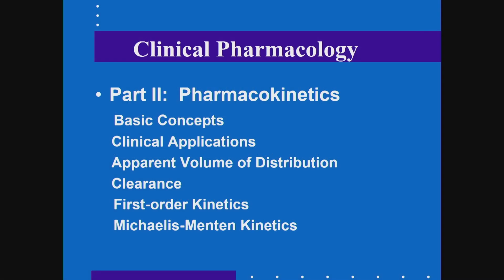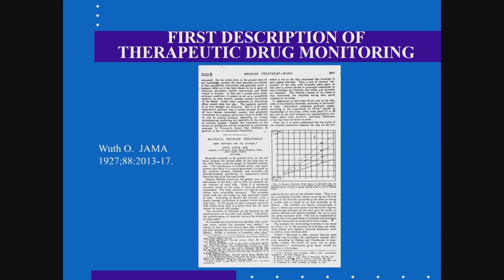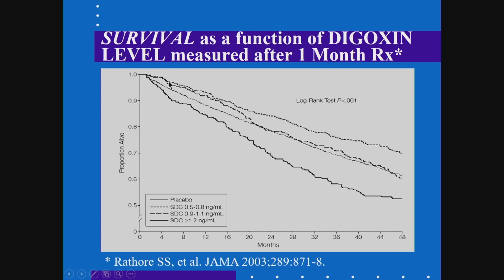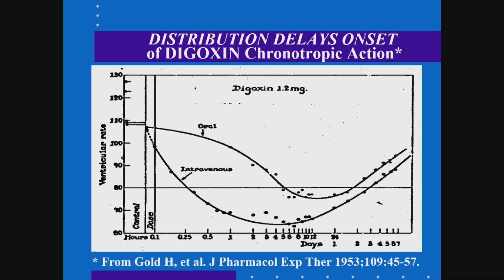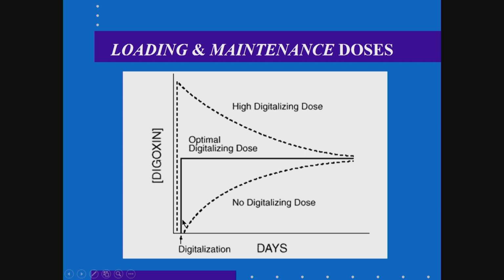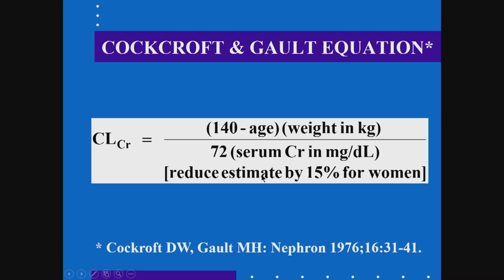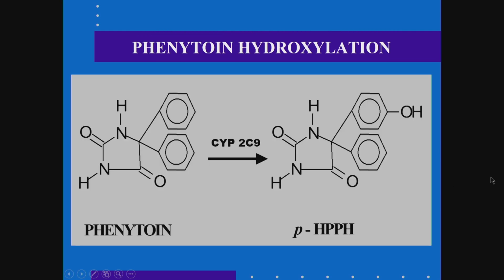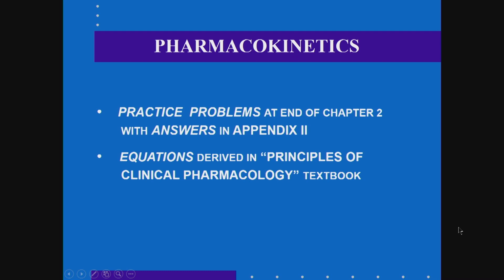Introduction to Clinical Pharmacology and Therapeutics - Part 2: Pharmacokinetic Concepts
Introduction to Clinical Pharmacology and Therapeutics - Part 2: Pharmacokinetic Concepts with Dr. Juan J.L. Lertora

This lecture is part of the NIH Principles of Clinical Pharmacology Course which is an online lecture series covering the fundamentals of clinical pharmacology as a translational scientific discipline focused on rational drug development and utilization in therapeutics. If you have any questions or need additional information regarding the Principles of Clinical Pharmacology course, please email the course coordinator at